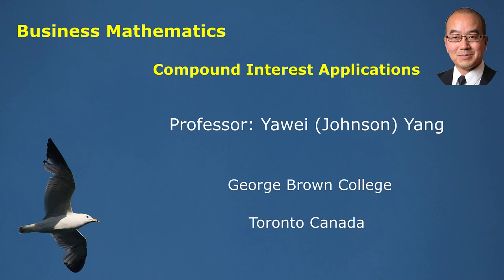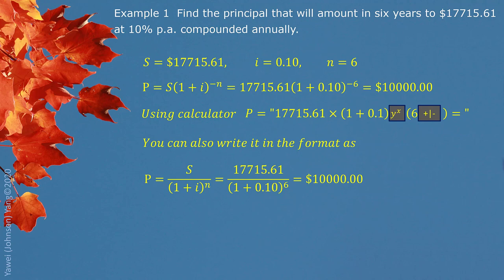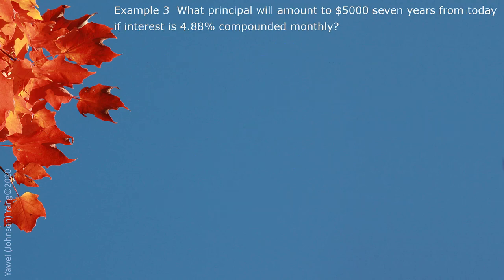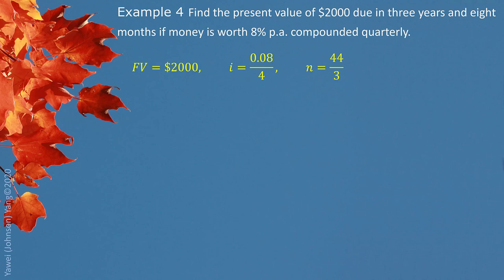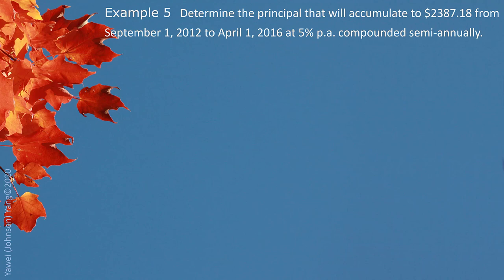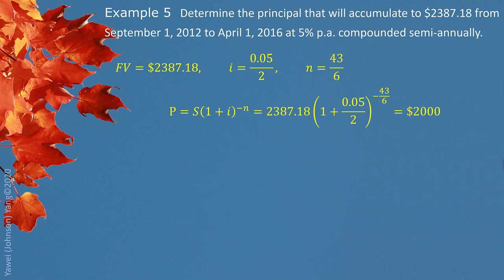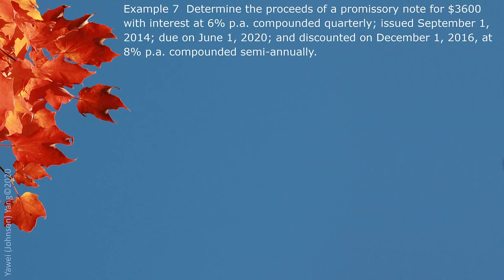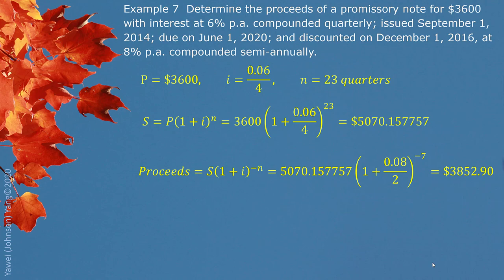Math1008 Compound Interest Applications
Lecture on business mathematics about compound interest applications.